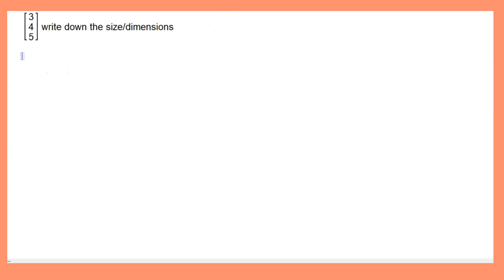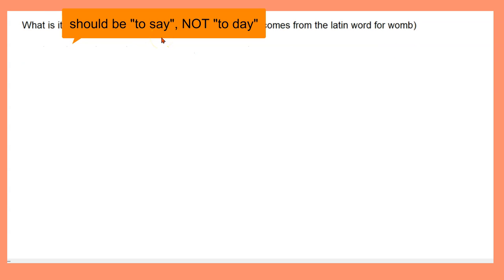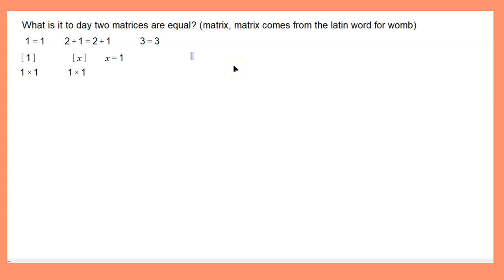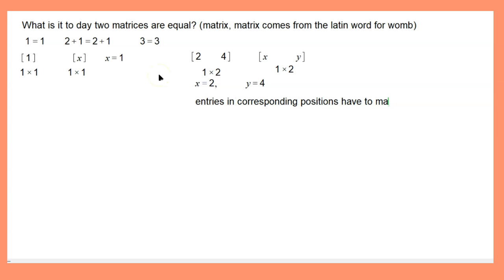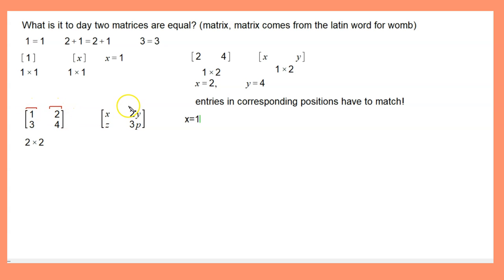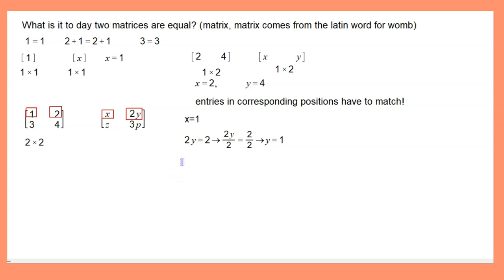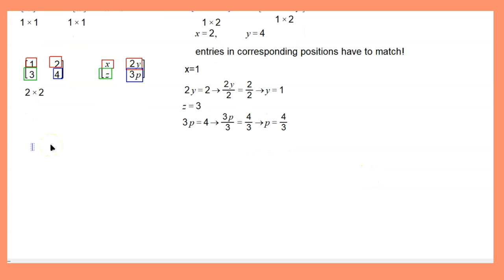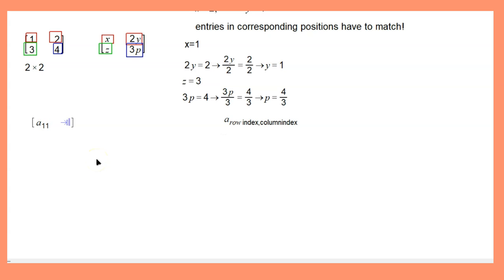2 Matrix Equality and Entry Indexes Indices, Addresses(one exercise)(linear algebra course)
2  Matrix Equality and Entry Indexes Indices, Addresses
previous video Are you a fan of our content and want to support us in a tangible way? We have a wide range of products, including t-shirts, hoodies, phone cases, stickers, and more, all featuring designs inspired by our brand and message.By purchasing our merchandise, not only will you be showing your support for our work, but you'll also be able to enjoy high-quality, stylish products that you can wear or use in your daily life. And best of all, a portion of the proceeds goes directly towards helping us continue to create and produce the content you love.So what are you waiting for? Head over to our online store now and browse our selection of merchandise. We're sure you'll find something you love.